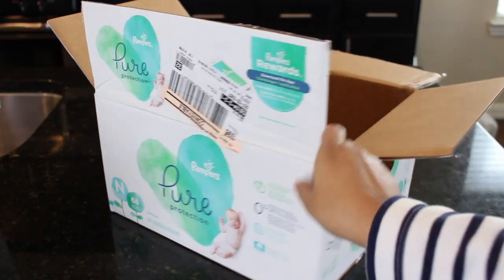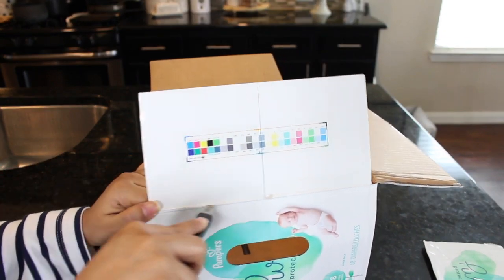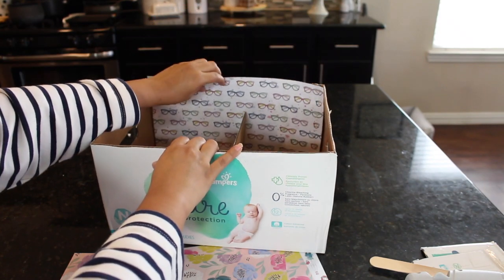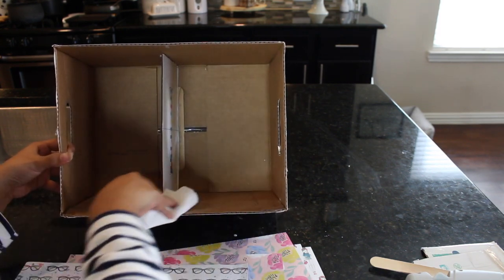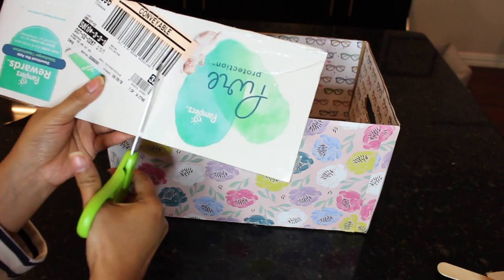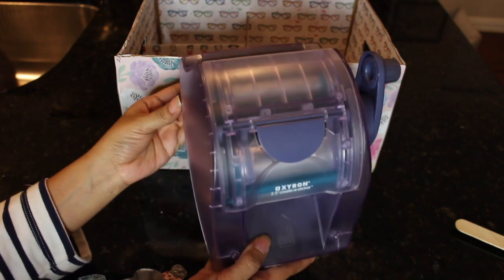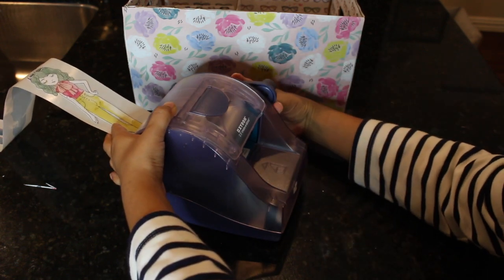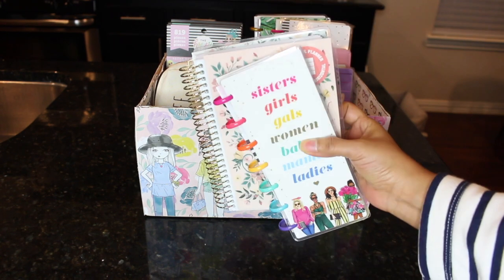FREE Reusable Storage Container DIY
xoxo,
B

Sticker maker machine: Xyron Create-A-Sticker, Sticker Maker, Mini, includes Permanent Adhesive Cartridge (XRN250-CFTEN)